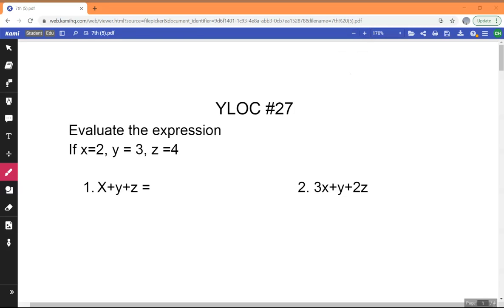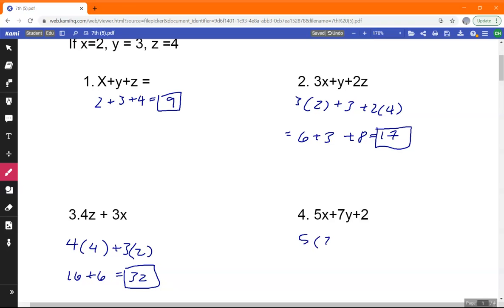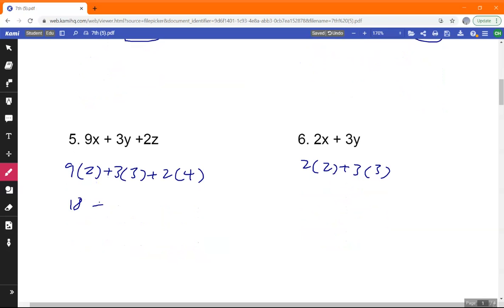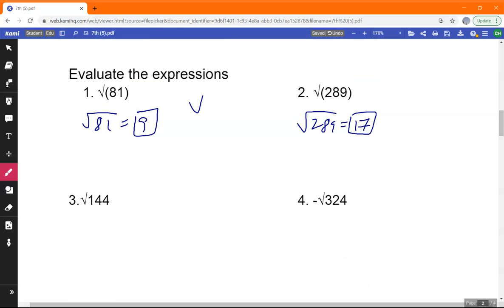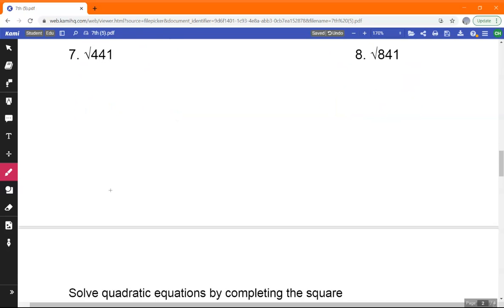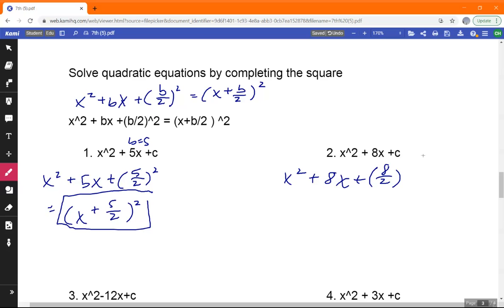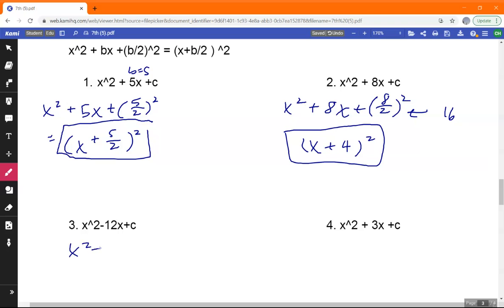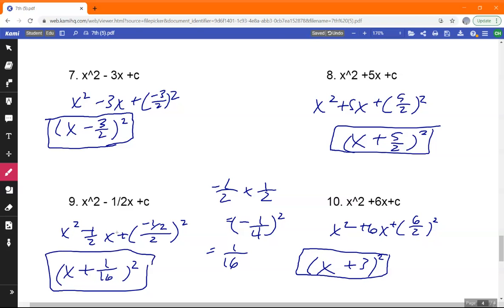7th Grade Math | Lesson 28 #2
Tutor: Catherine Han